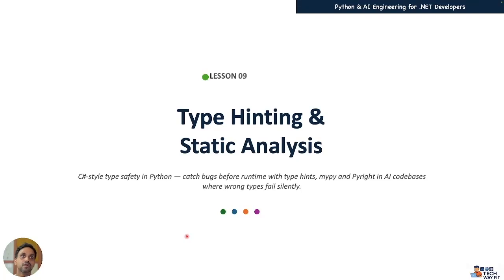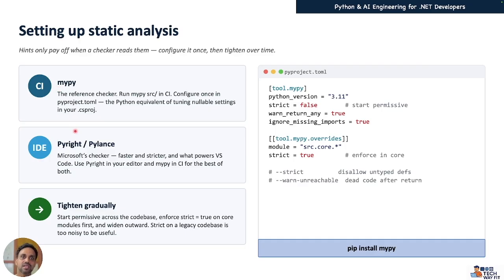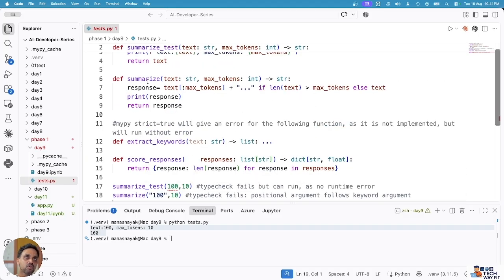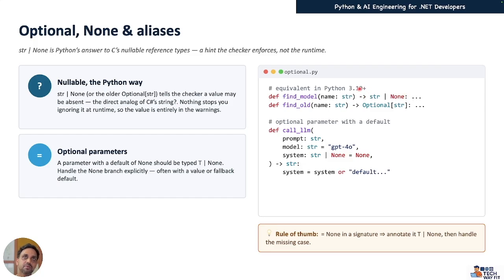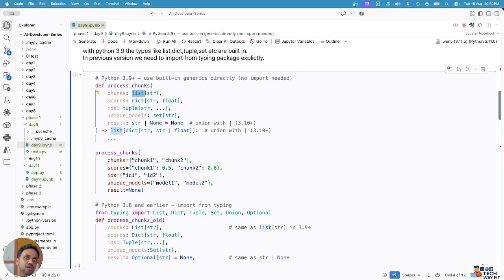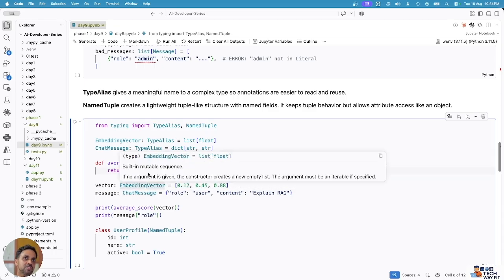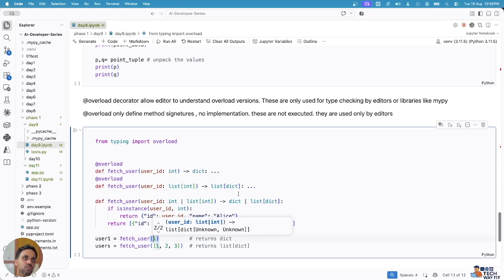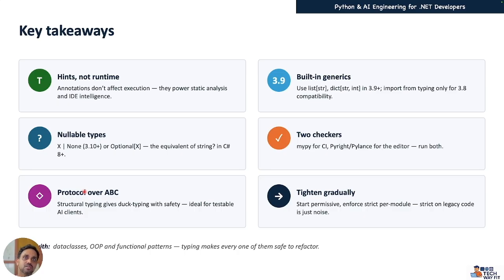Python Type Hints EXPLAINED: Write Safer, Smarter AI Code with Static Analysis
Are you writing Python for AI and wondering how to catch bugs before your code even runs?
In this video, we explore Python Type Hinting and Static Analysis and why these techniques are becoming increasingly important for building reliable, maintainable AI applications.
You'll learn how type hints can help you:
✅ Catch potential bugs early
✅ Make Python code easier to understand and maintain
✅ Improve IDE support and developer productivity
✅ Use static analysis to identify problems before runtime
✅ Build more reliable Python components for AI applications
✅ Bring stronger engineering practices from languages like C# into Python
As AI applications grow from simple scripts into enterprise-grade systems, writing maintainable and predictable Python becomes increasingly important.
Whether you're a .NET developer moving into AI, Python developer, AI engineer, or solution architect, this video shows how type hints and static analysis can strengthen your Python development workflow.
📖 Read the complete article:
Type Hinting & Static Analysis | TechWayFit